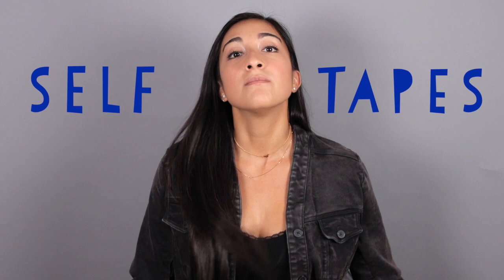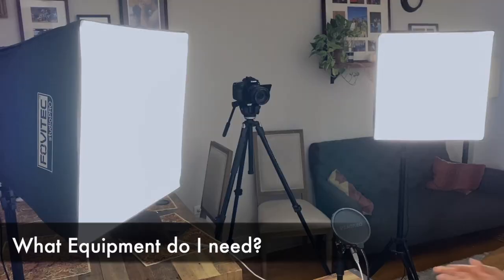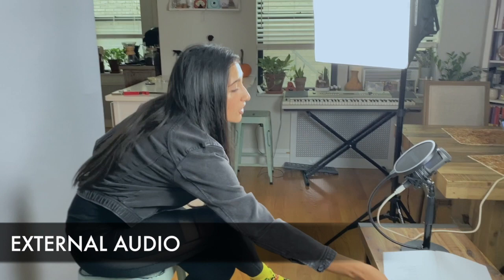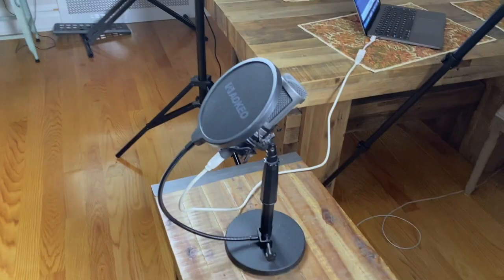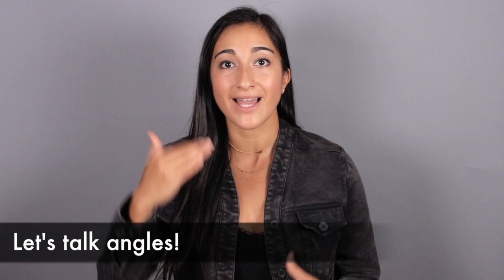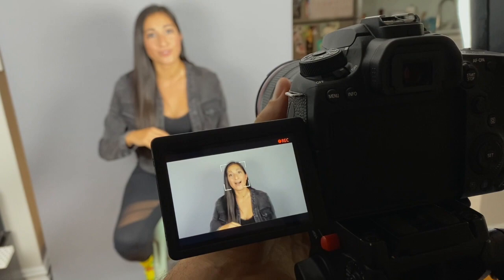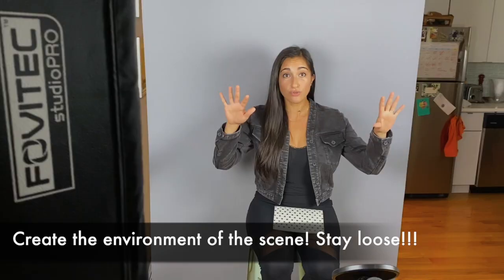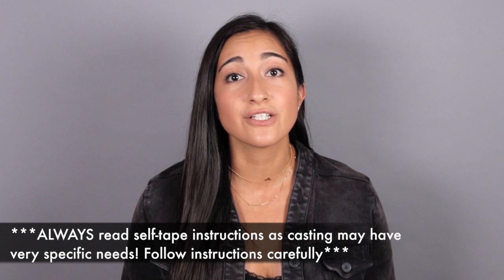Self Tape 101: How To Make a KILLER Self Tape on YOUR budget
Welcome back to Career Coaching with Krystina actor friends!! Today's topic is a HOT ITEM and, in the age of Corona, now a NECESSITY, SELF TAPING AT HOME!

In this vid I chat about what equipment to snag, where to place your reader, how to angle your shot, and more!  Remember, there is NO right or only way to do ANYTHING in this crazy business, but this is the way that I do it, and I wanted to pass along the tricks and things I have learned on the way so take it or leave it! DO WHAT THEY SAY AND DO IT THEY WAY THEY WANT IT! But if they don’t say anything, my way is a good baseline!! Let's use this time to prepare ourselves to be the best, most competitive and ready actors we can be! Self Tapes are not going away any time soon, they were here before Corona, and will def be after so GET ON IT!

Equipment Used in this Video/Talked About:
-iPhone 11 (any iPhone or Smartphone will work! Doesn’t have to be the latest/greatest!)
-Ring Light with tripod stand ($20-$100)
-Fovitec StudioPro 600 LED Panel Bundle + Softboxes
-Savage Seamless Background Paper #56 Fashion Gray
-Your fav Bed Bath & Beyond Curtin Rod
-Canon DSLR (EOS 90D)
-Audio Technica AT2020 Cardoid Condenser USB Microphone

Music composed by my BROTHER Alec Alabado

NEXT VIDEO: My FIRST in person Broadway interview with…you guessed it…BOB LENZI!!